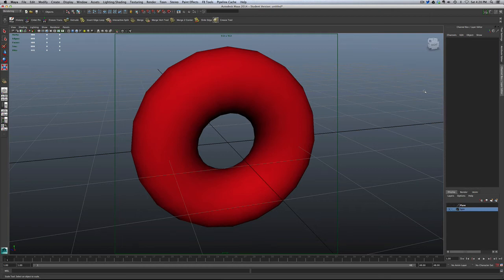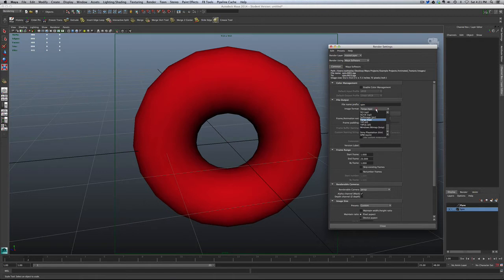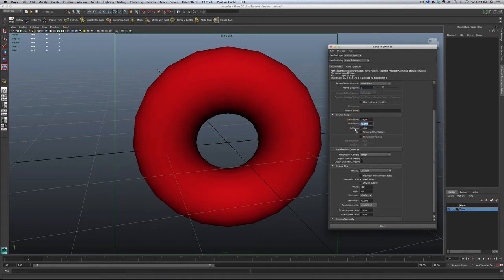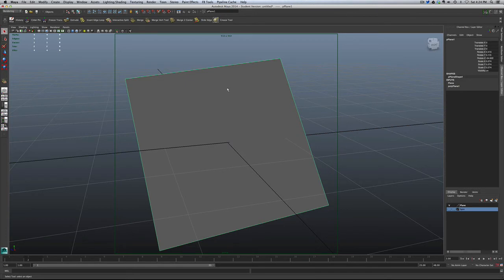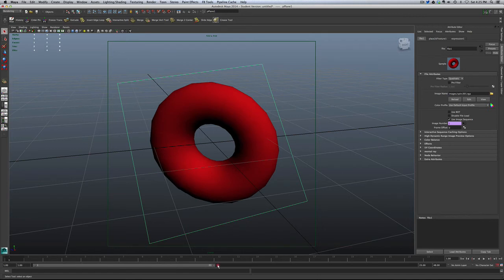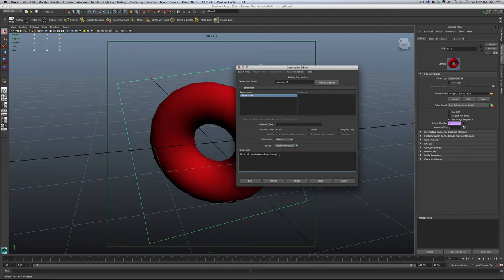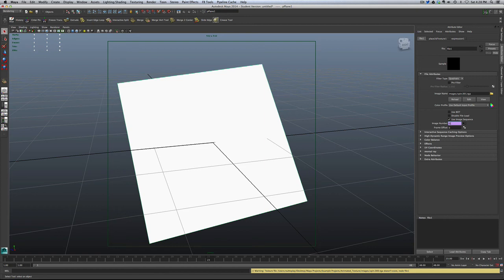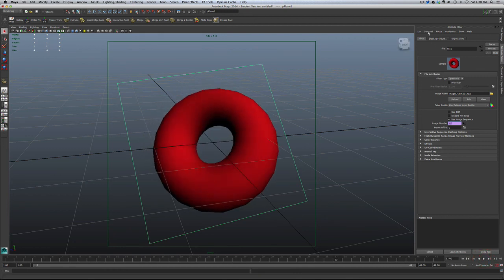Maya - Exploring Animated Textures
HAve you ever wanted to add an animated texture to geometry in Maya? This is a short demo of the procedure to bring in an image sequence or Quicktime mov as a texture in Maya.